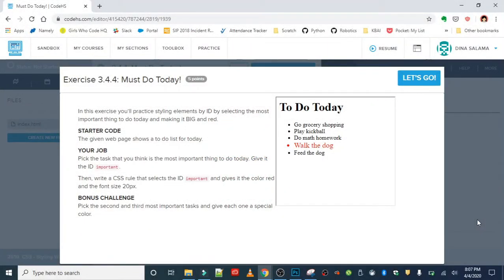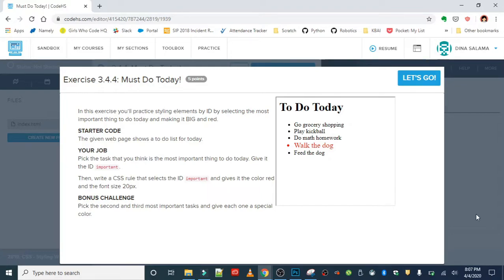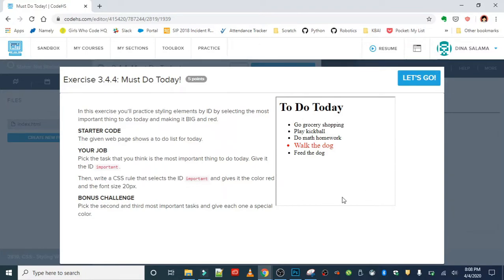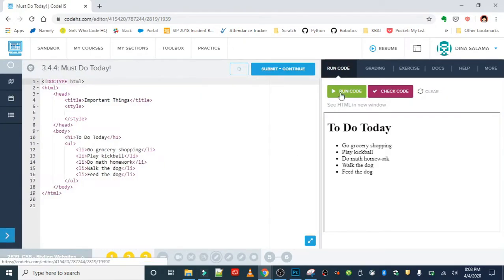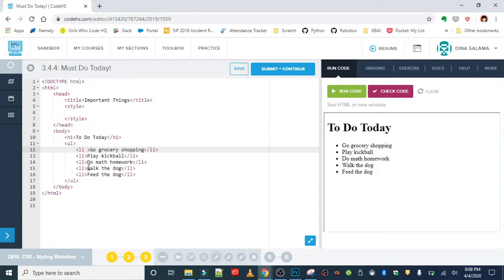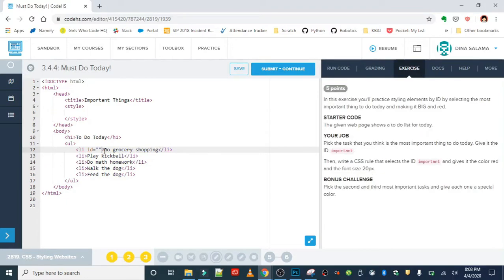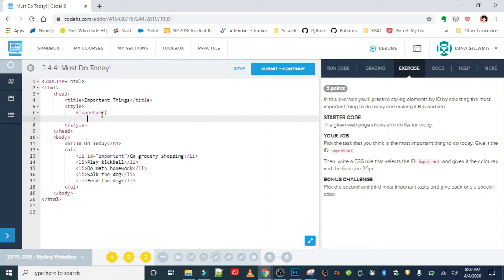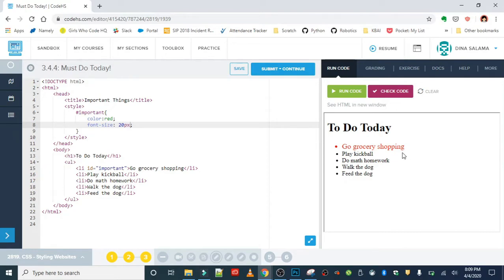Exercise 3.4.4 - Must Do Today!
Unit 3: CSS Styling Websites